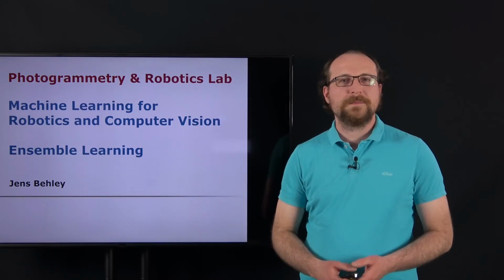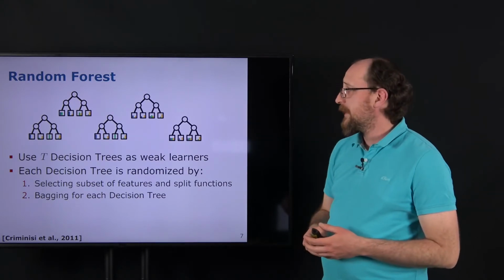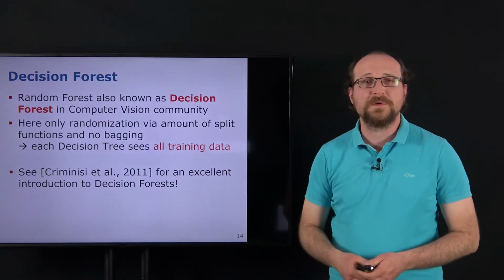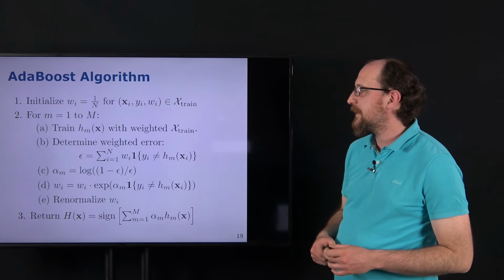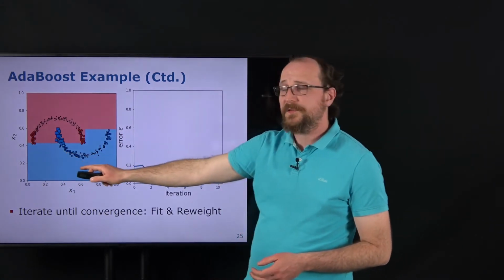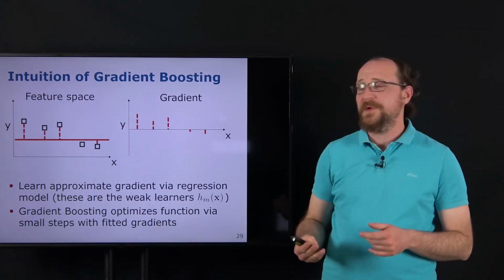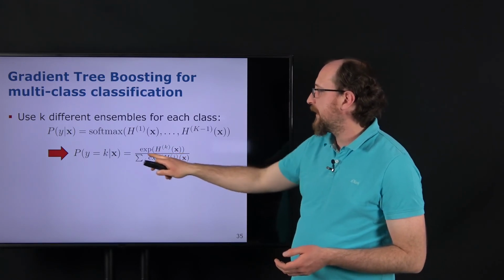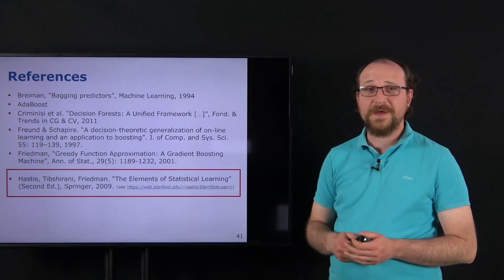MLRCV: Ensemble learning (Summer 2021)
Ensemble models lecture for the course "Machine Learning for Robotics and Computer Vision" (MLRCV) taught at the University of Bonn in the summer term of 2021.

00:00 Introduction
03:40 Bagging
08:25 Random Forest
22:45 AdaBoost
46:00 Gradient Boosting